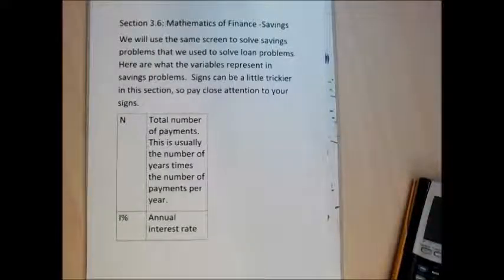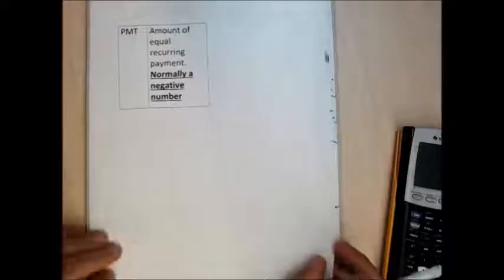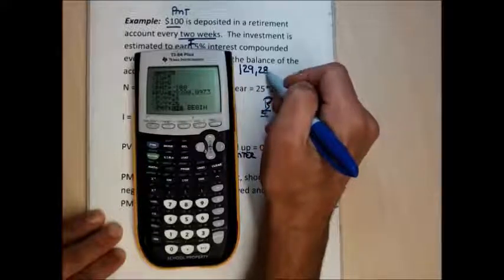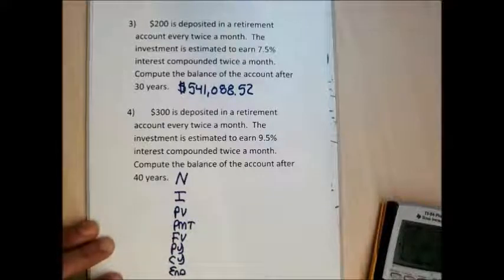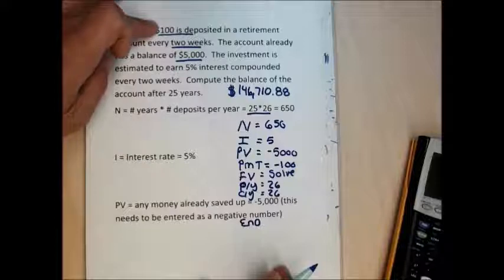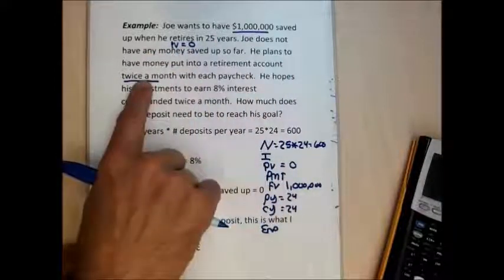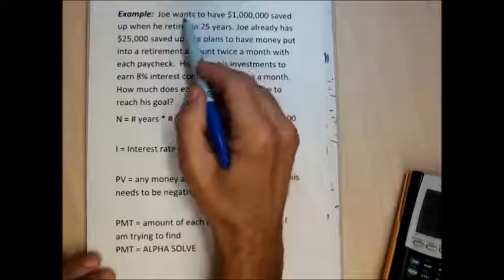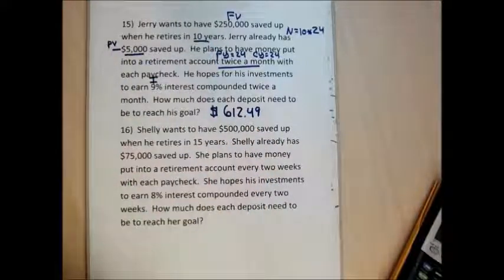MAT 142 Section 3.6